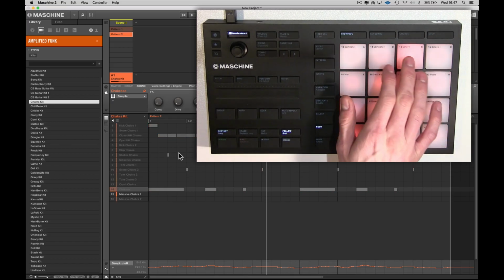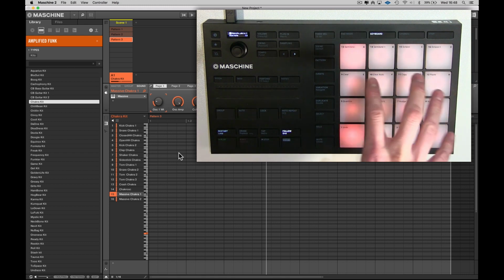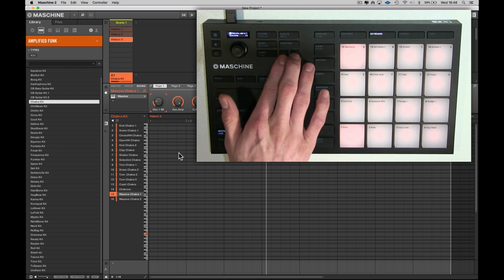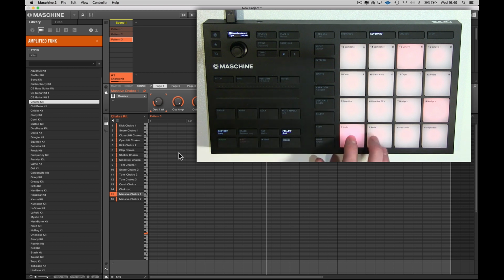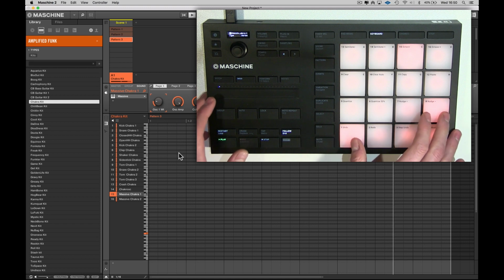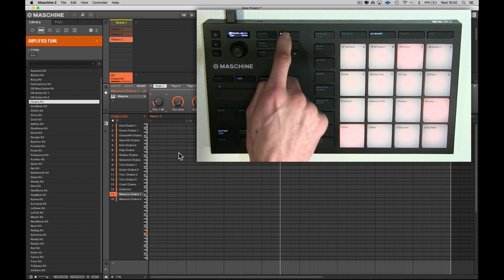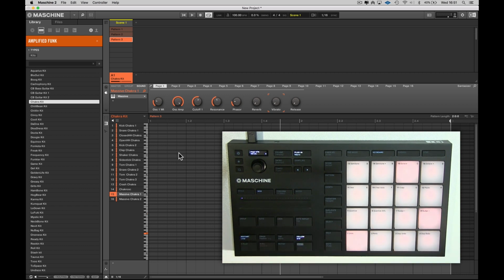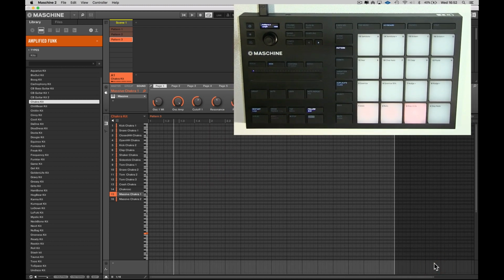NI Maschine Mikro Mk3: 3. Smart play scales and touch strip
In this video we look at the ways to use smart scales and touch strip with Native Instruments' Maschine Mikro MK3.

Want to learn more Native Instruments Tips and tricks? Check out the courses we have on offer at The School of Electronic Music.